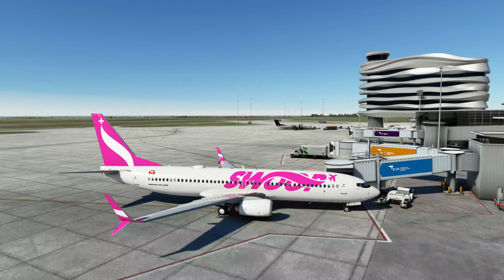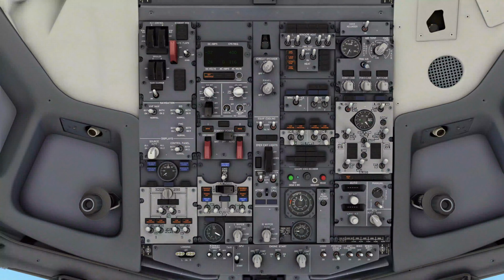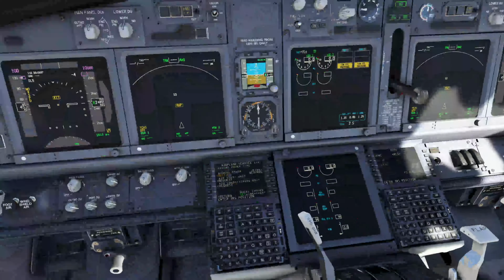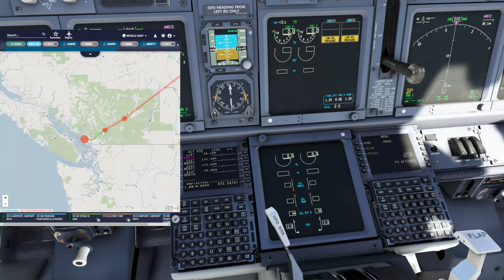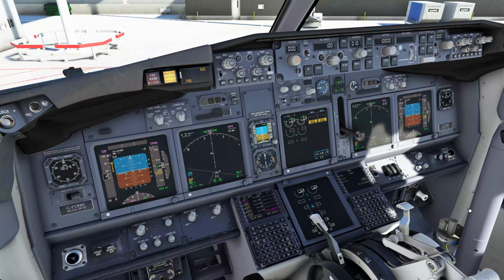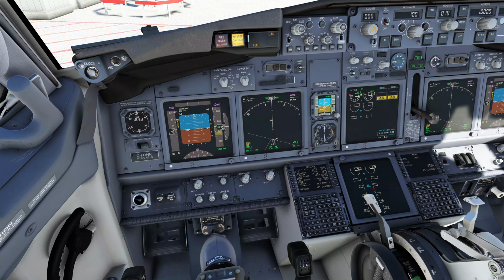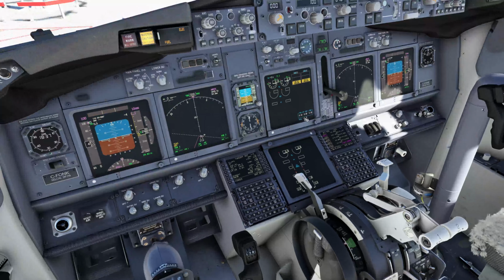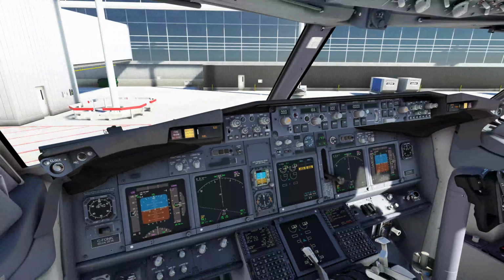Flying the Boeing 737-800 | Cockpit Prep & Programing the FMC | MSFS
As we are now flying the B-737 on the channel, this short series of videos will provide a look at how this aircraft operates, and how I fly it.